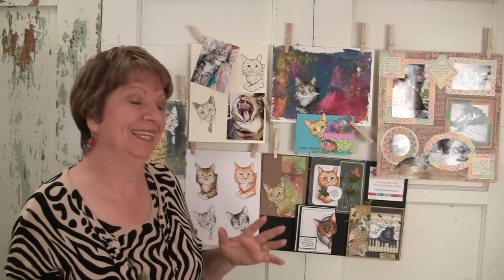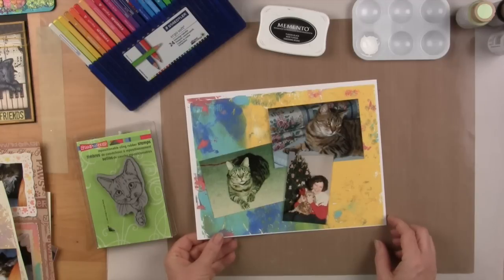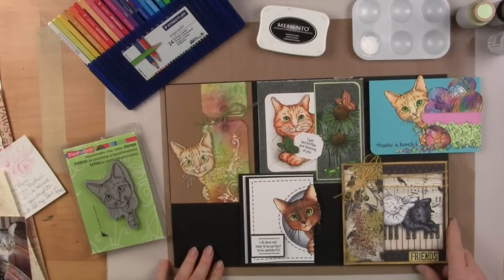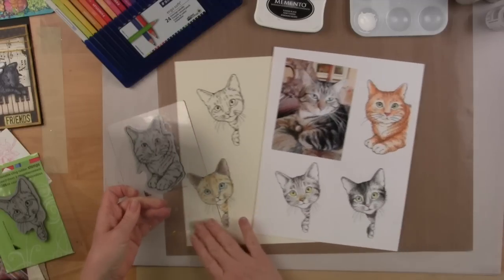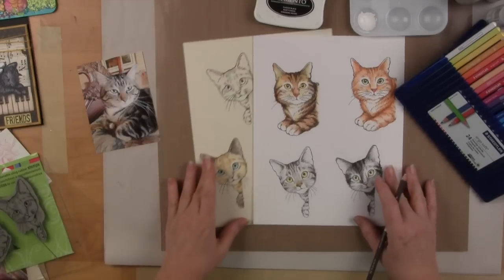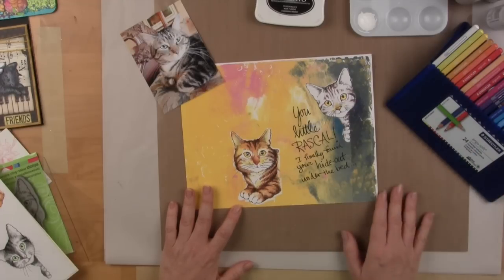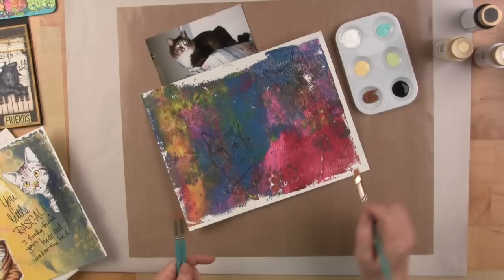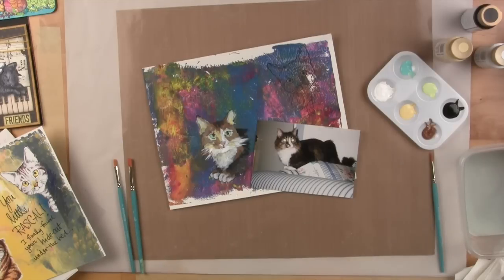Feline Fun with Stampendous Cats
Join Stampendous Owner and cat lover Fran Seiford as she explores the many ways to color our new Feline Fun stamps. We hope you'll join us in coloring them just like your own purrrr-fect pet.